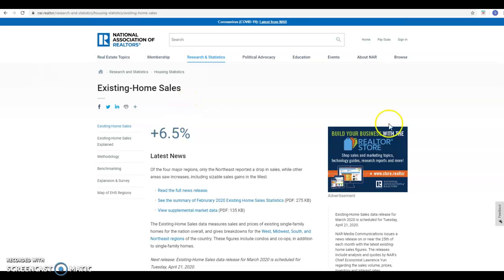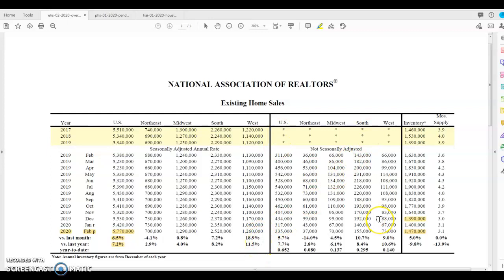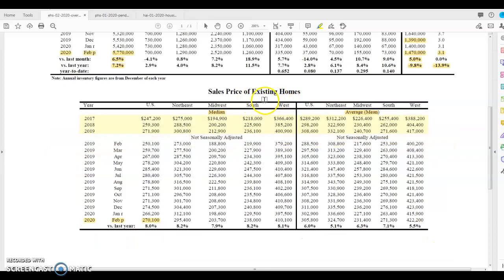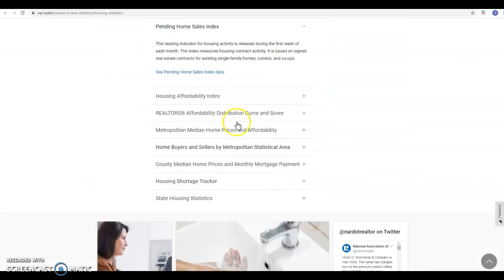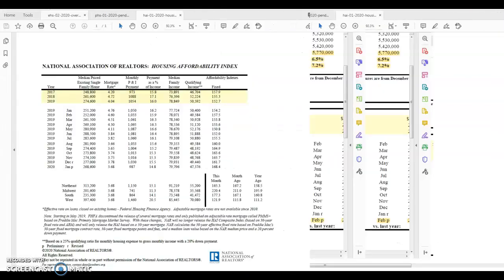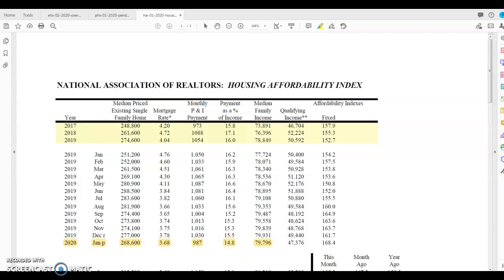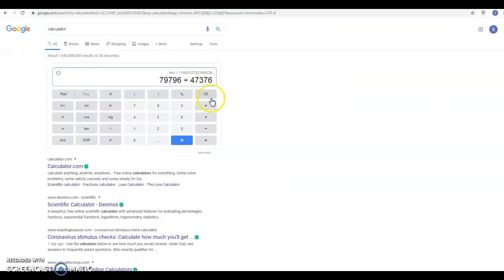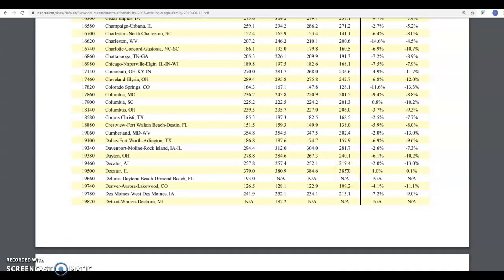Existing Home Sales Report